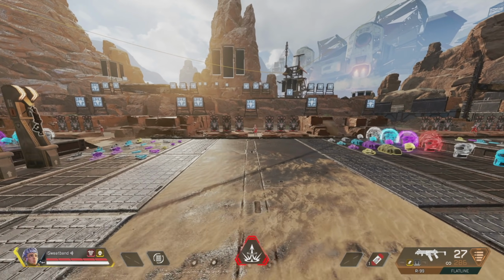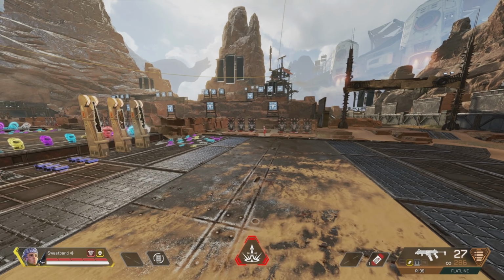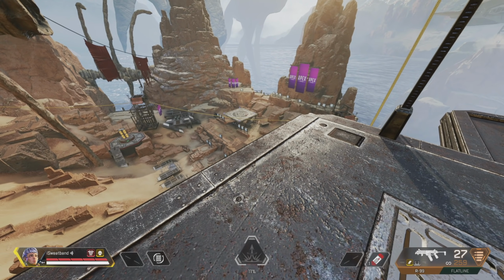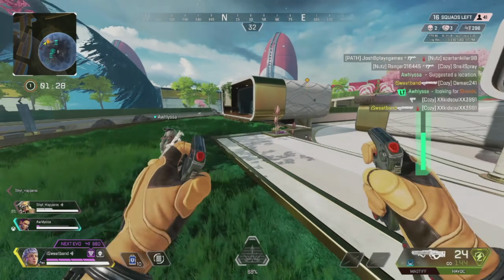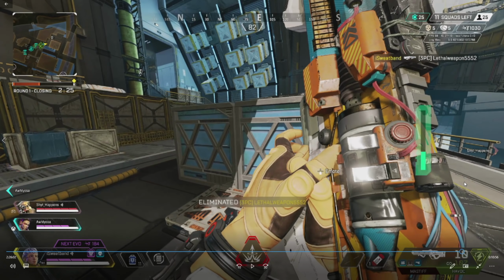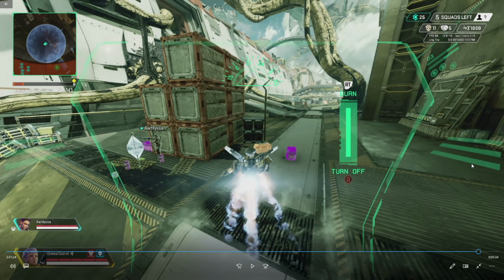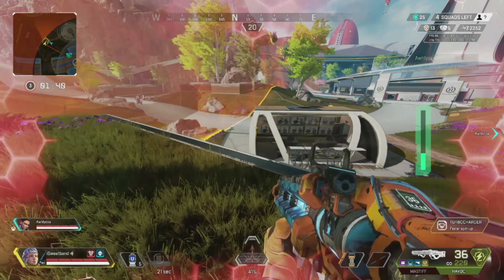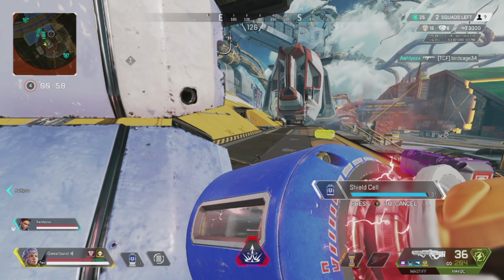How To Play Valkyrie Effectively In Apex Legends (Tips)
Trying to learn how to play valkyrie correctly in apex legends while using all her abilities to your advantage during gunfights? If so, you should learn a lot from this one!  We go over how to use her jets, missiles, and flying ultimate ability correctly and how to play valk at your max potential.  Also there is a full valkyrie gameplay review in the second part of the video in case you wanted to see how the legend is played in a live game!